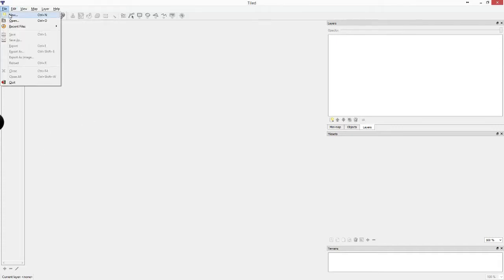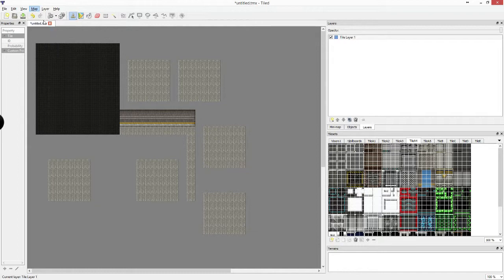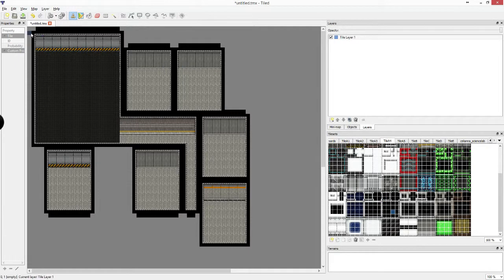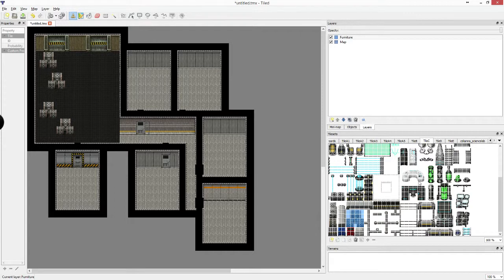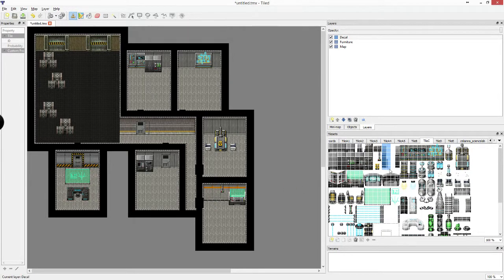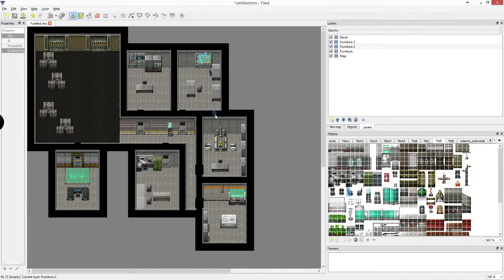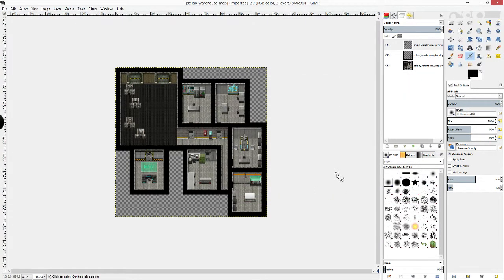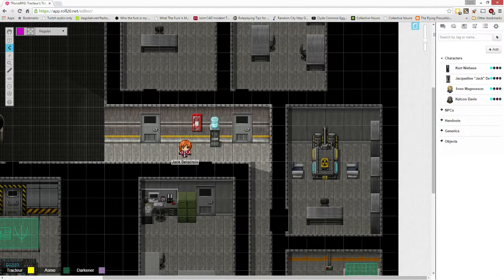TForce RPG: Tracteurblinde makes a map!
Tracteur showing us how he makes a map using the Tiled program